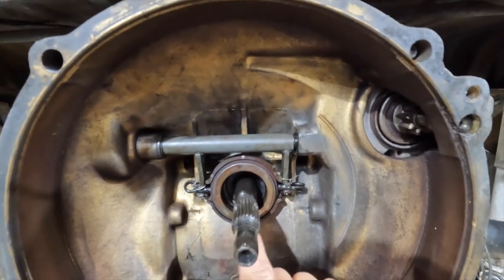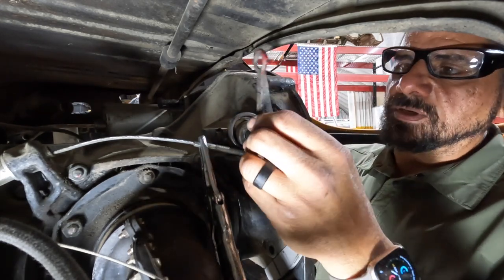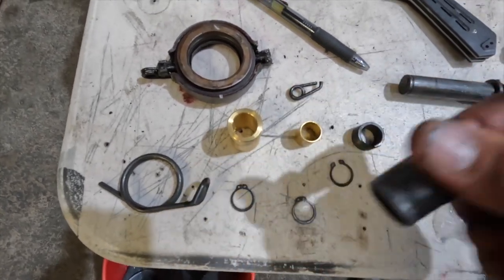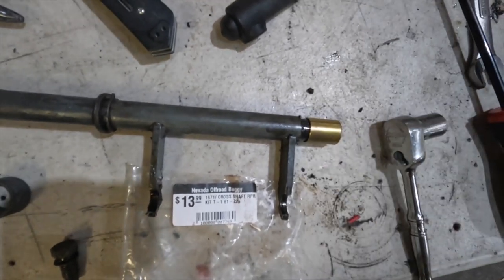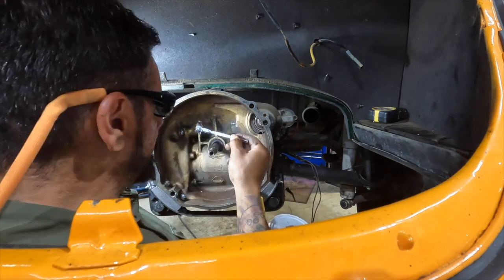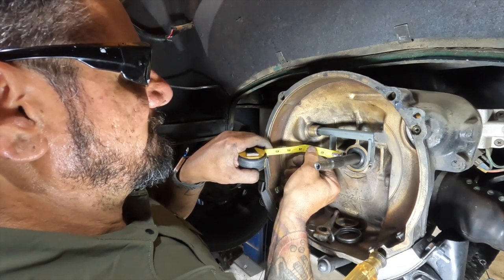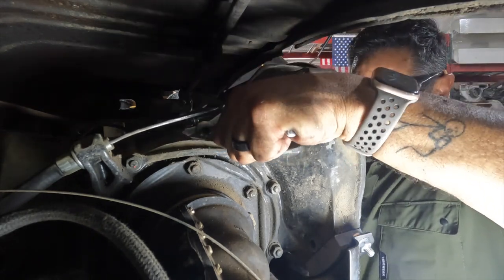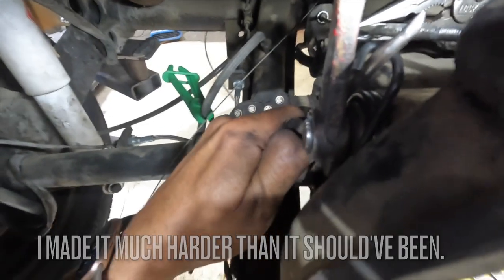VW Bug or Bus Throw Out Bearing Cross Shaft Repair.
This weeks video is a repair I run into all the time. We replace the cross shaft bushing and center our throw out bearing. No fun and games this time kids, just straight work. Grab your popcorn, get comfy, and enjoy watching me get frustrated while working.